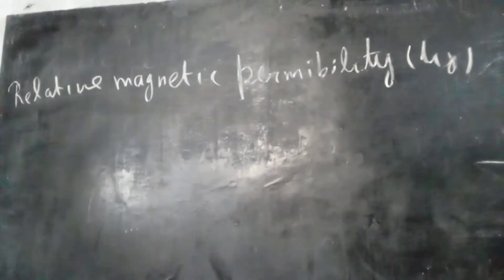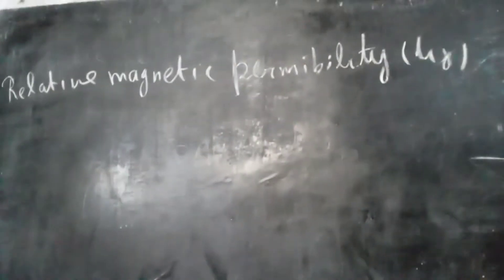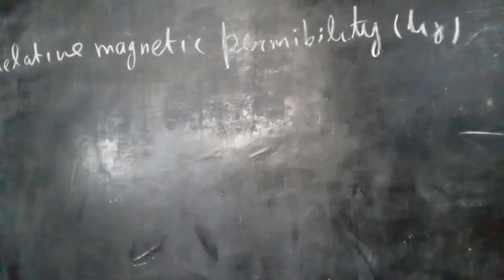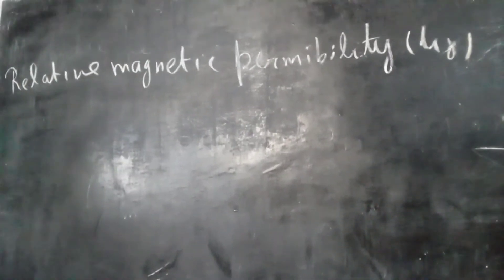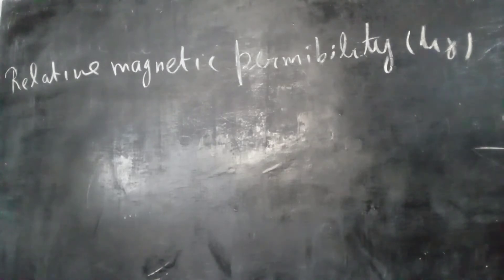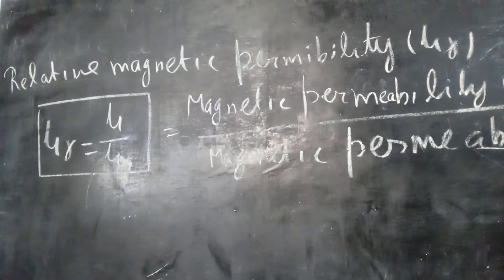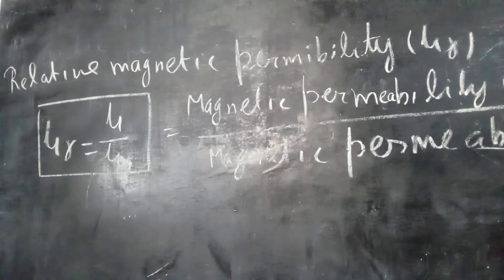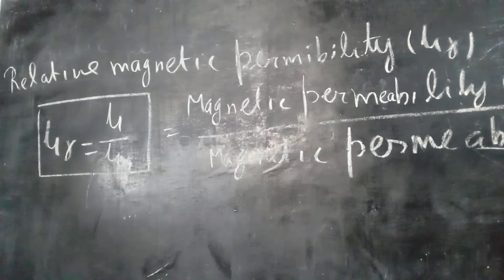PHYSICS CLASS XII (4)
CLASSIFICATION OF MAGNETIC MATERIAL